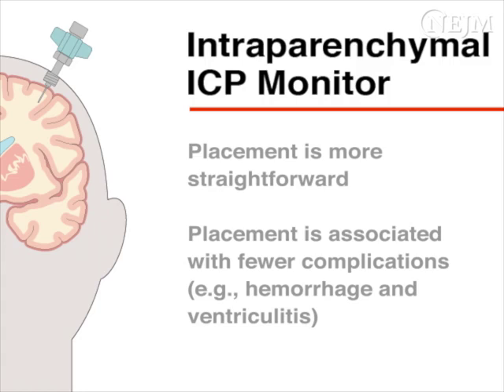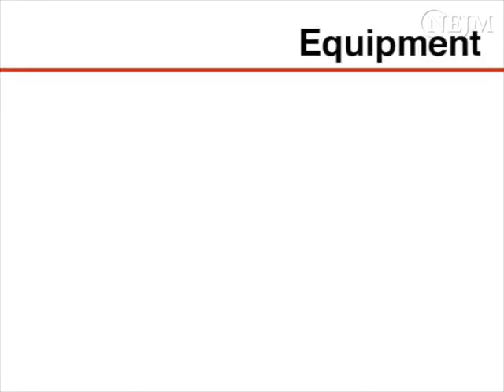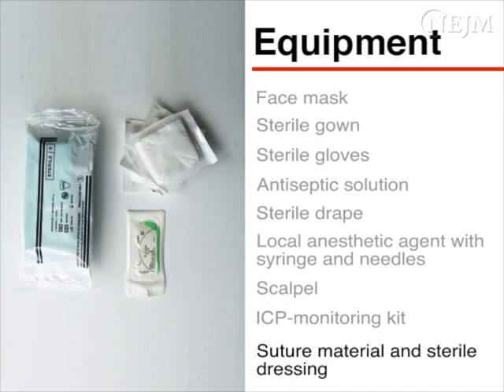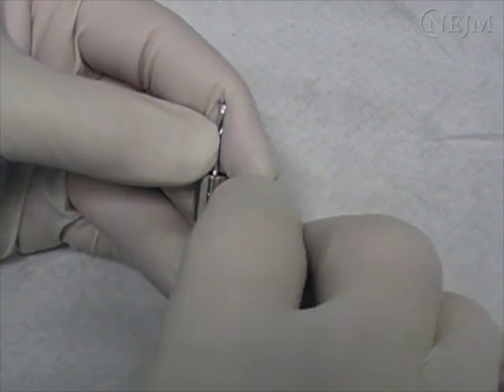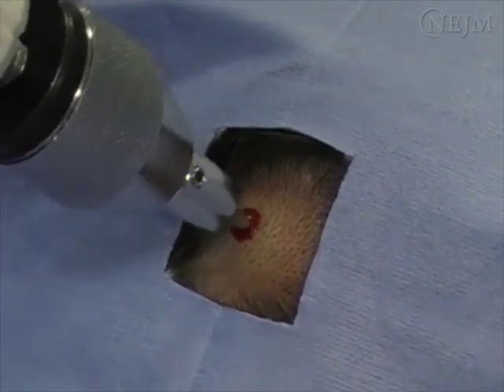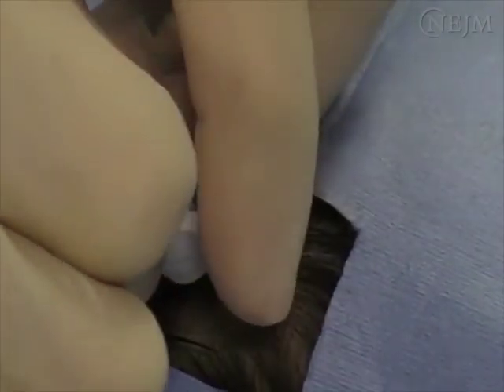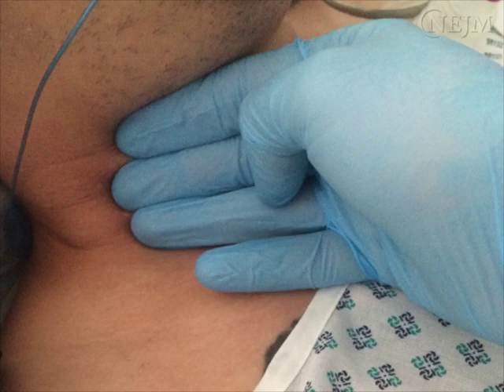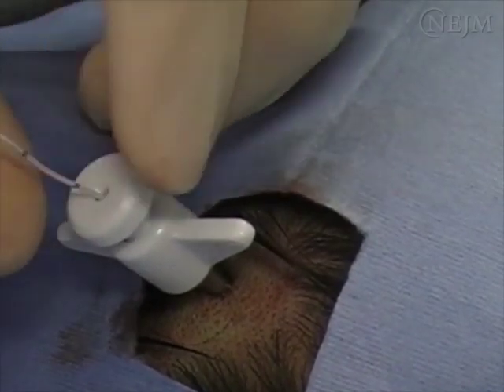Intracranial Pressure Monitor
Neurology